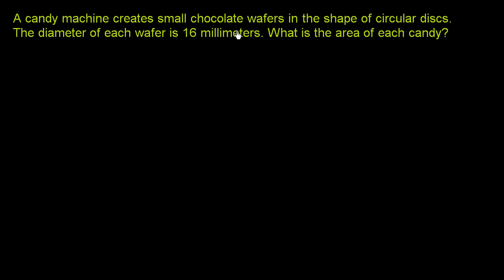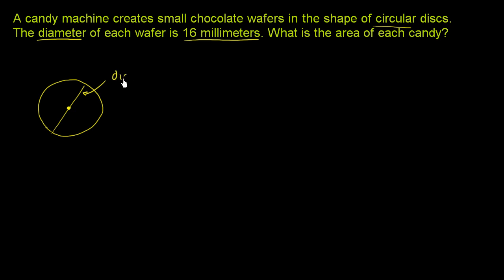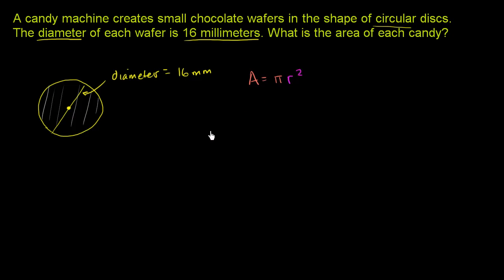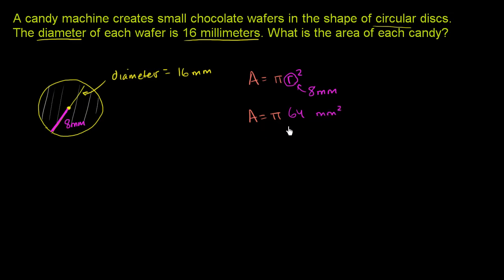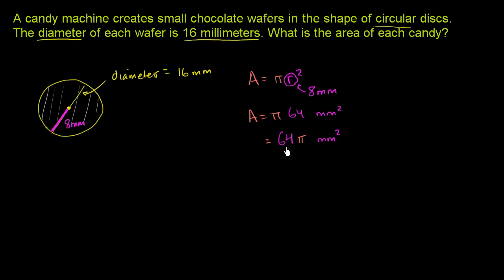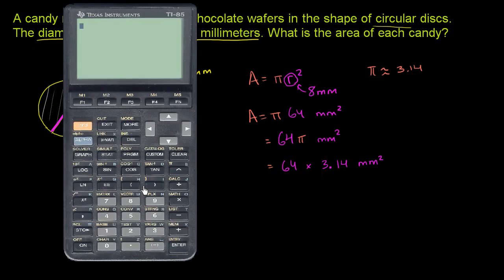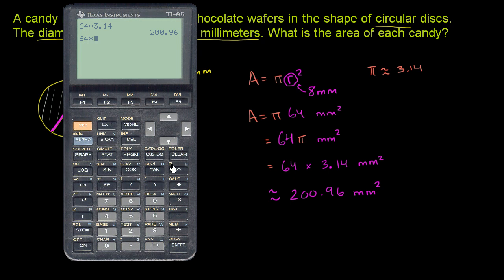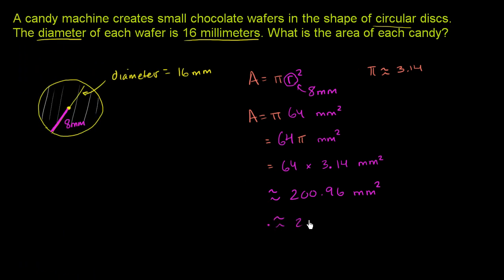Area of a circle | Perimeter, area, and volume | Geometry | Khan Academy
In this example, we solve for the area of a circle when given the diameter. If you recall, the diameter is the length of a line that runs across the circle and through the center.